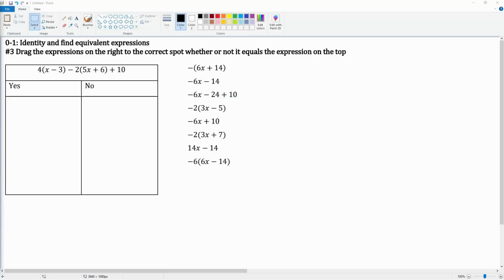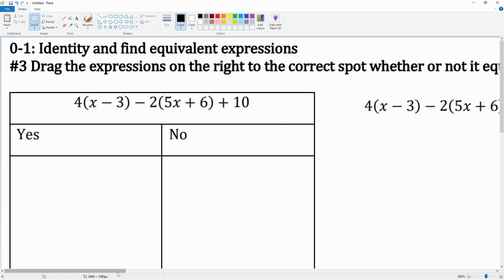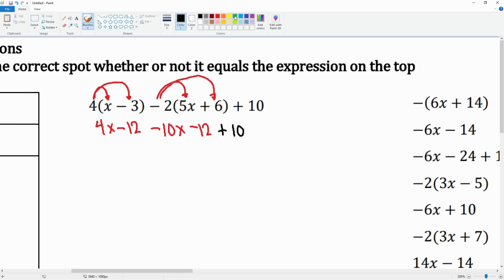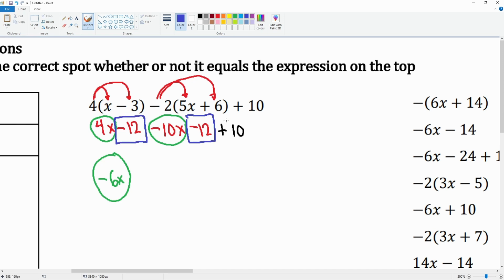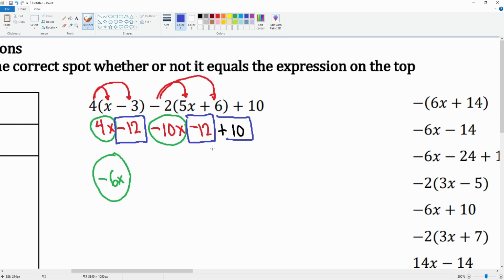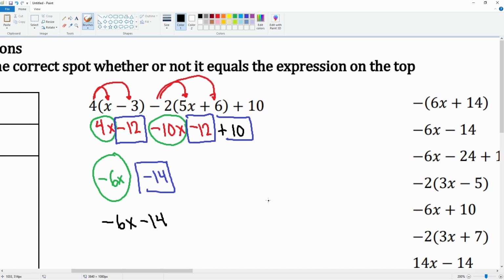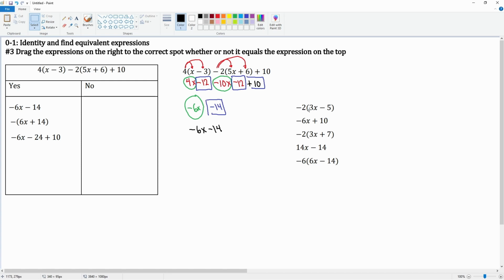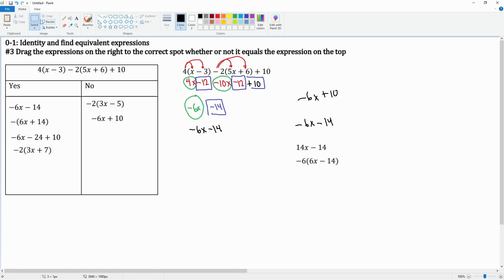0-1: Identity and find equivalent expressions